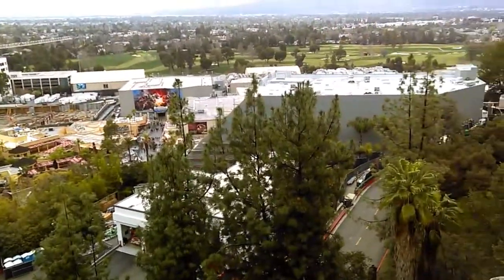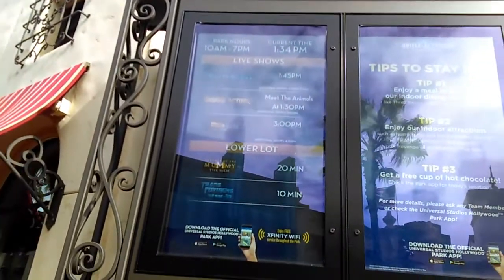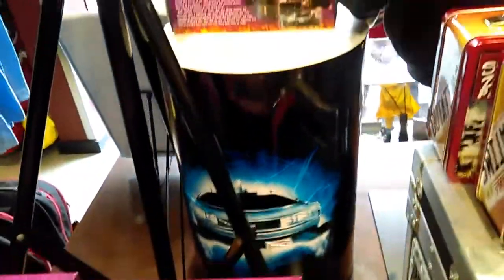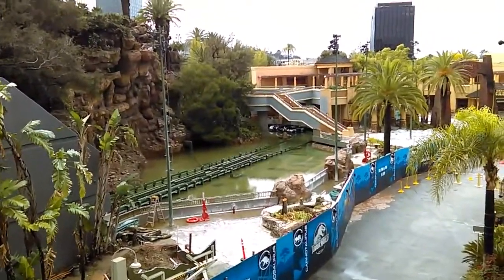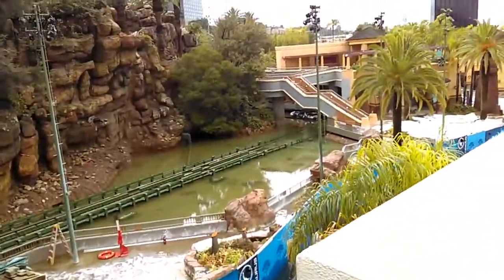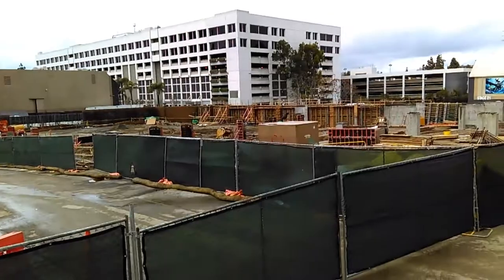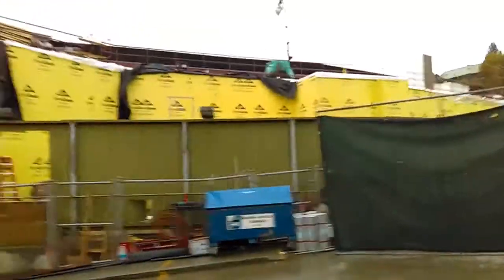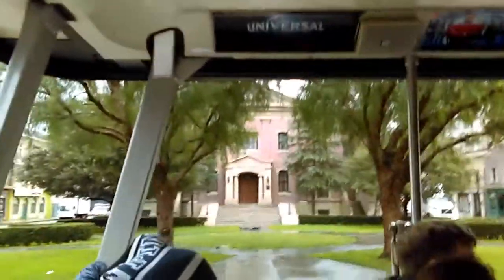Lunar new year 2019 universal studios hollywood more Jurassic World update 2/3/19